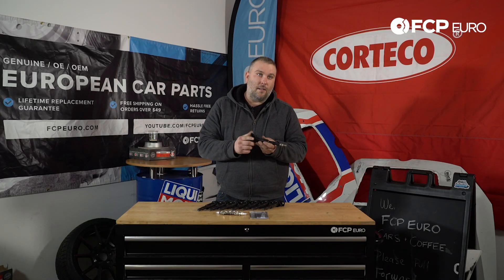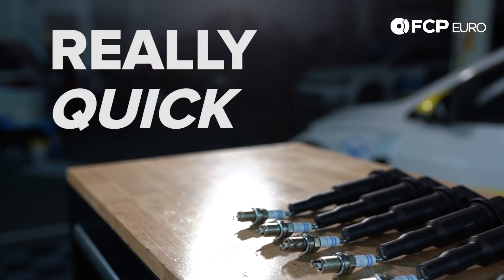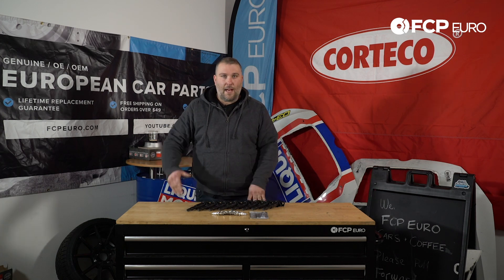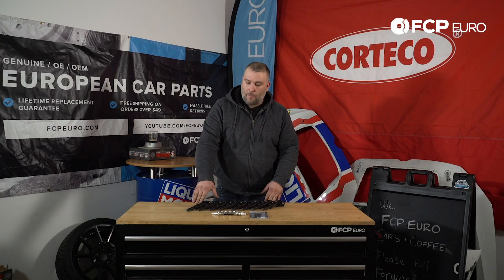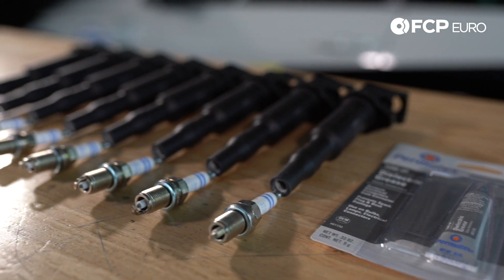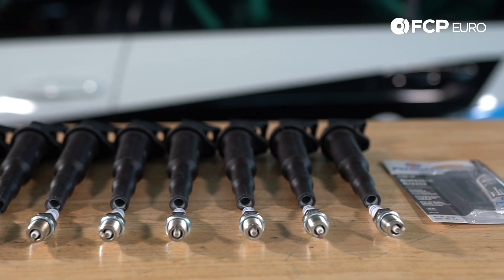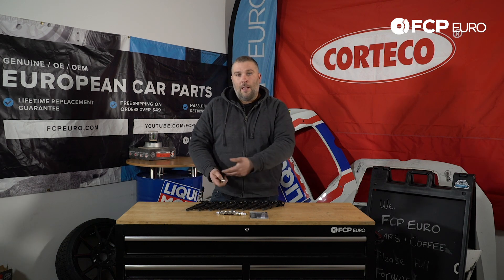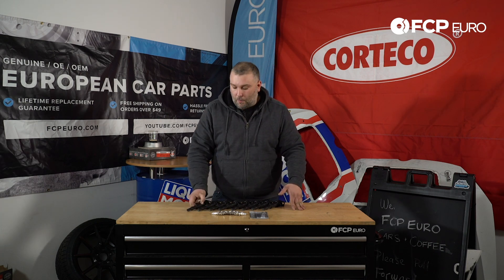BMW (550i, 650i, 750i, X5) Ignition Service Kit - Features, Diagnosis, and Product Review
► If your car has a rough idle, trouble staying running, or runs poorly in general there is a chance it could be due to old and worn ignition coils. This comprehensive kit was put together to provide the easiest, most cost-effective solution for replacing your old ignition coils in your BMW. We are here with Gareth Foley as he goes over some of the features and benefits of this ignition coil offering from Bosch.

This Kit Fits:

BMW X5
2004 BMW X5 4.8is
2005 BMW X5 4.8is
2006 BMW X5 4.8is
2007 BMW X5 4.8i
2008 BMW X5 4.8i
2009 BMW X5 xDrive48i
2010 BMW X5 xDrive48i

BMW 750Li
2006 BMW 750Li
2007 BMW 750Li
2008 BMW 750Li

BMW 750i
2006 BMW 750i
2007 BMW 750i
2008 BMW 750i

BMW 550i
2006 BMW 550i
2007 BMW 550i
2008 BMW 550i
2009 BMW 550i
2010 BMW 550i

BMW 650i
2006 BMW 650i
2007 BMW 650i
2008 BMW 650i
2009 BMW 650i
2010 BMW 650i